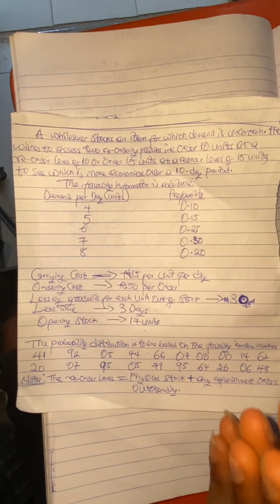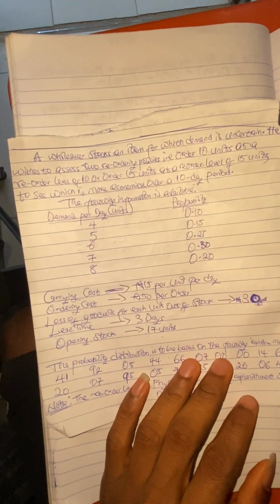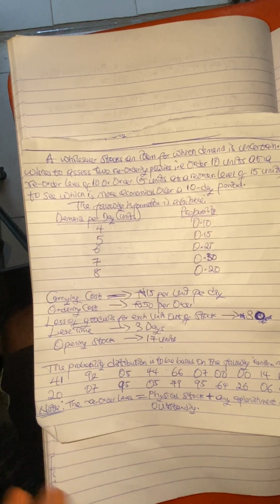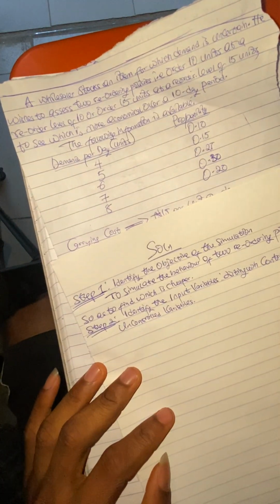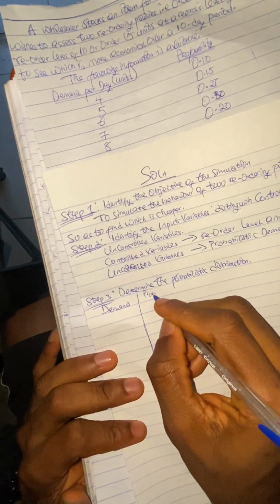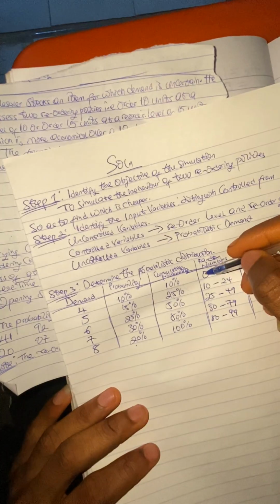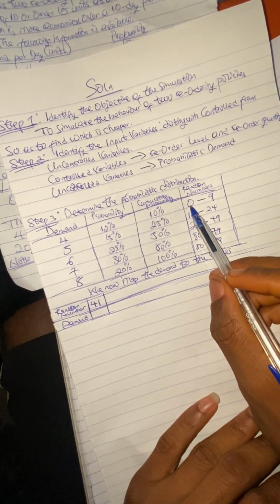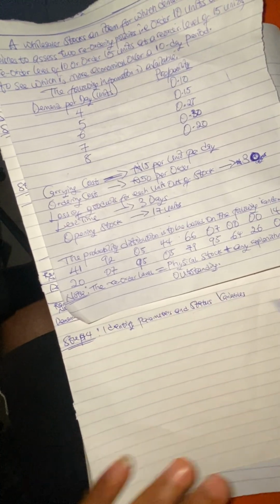Simulation - Part 1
Watch as I simplify and explain the question on simulation.